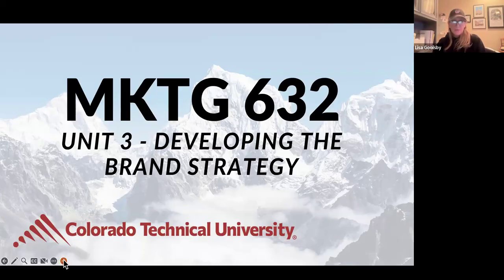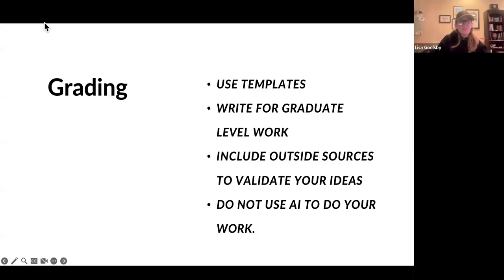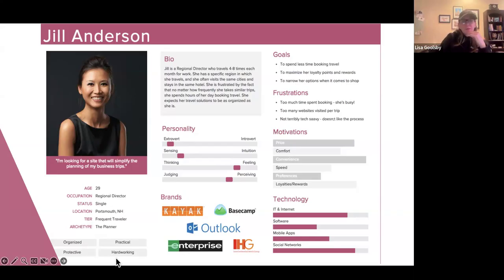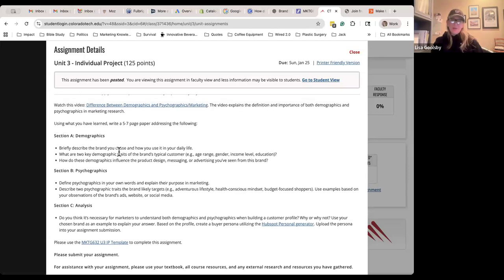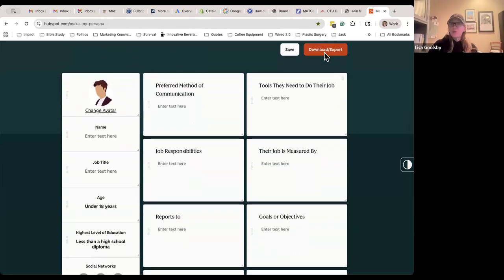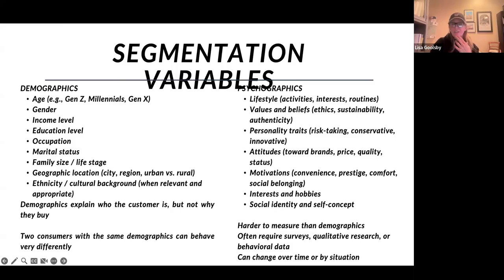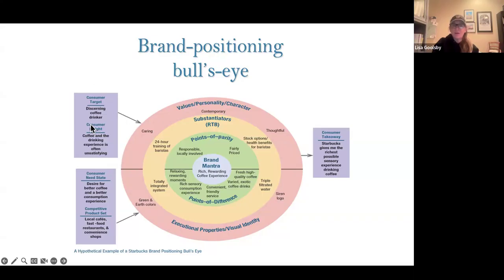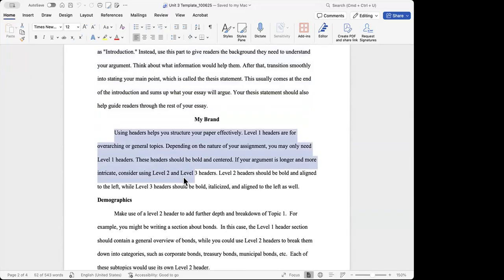Live Chat Unit 3